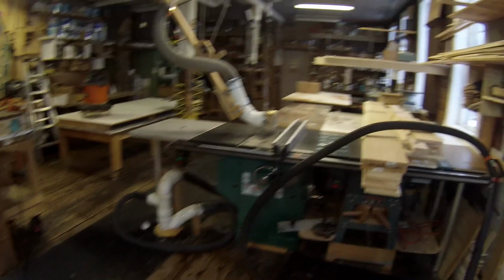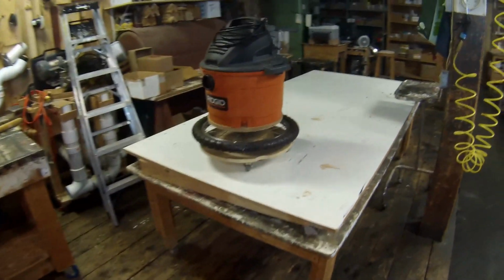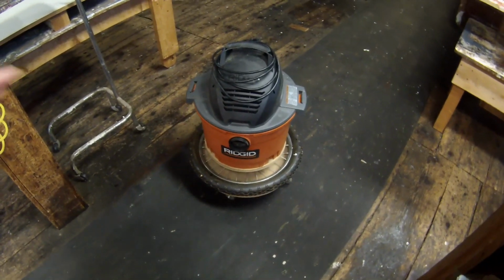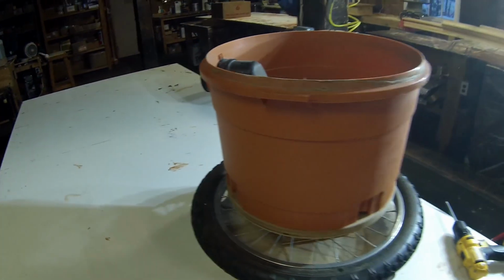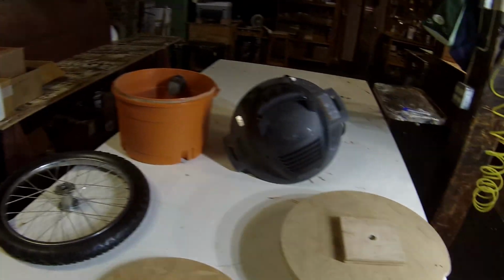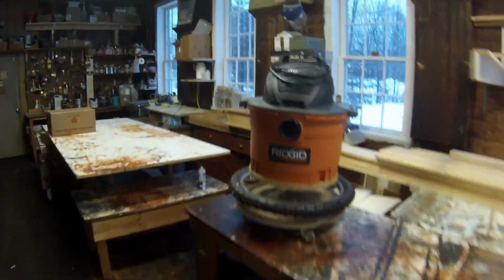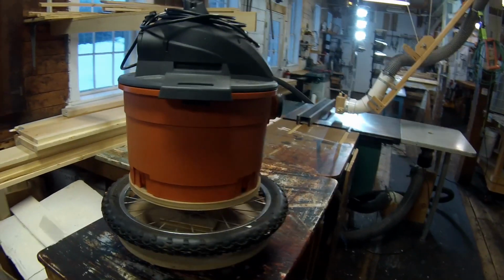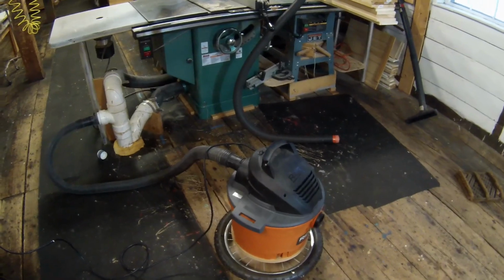Bumper Car Shop Vac Base Improvement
Entertain everyone with this simple to make contraption.  Buy My Rubber Feet... You know you need them.